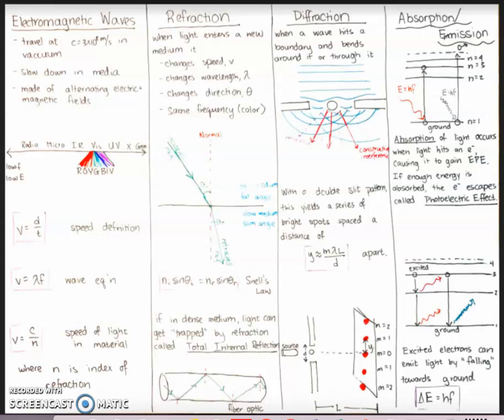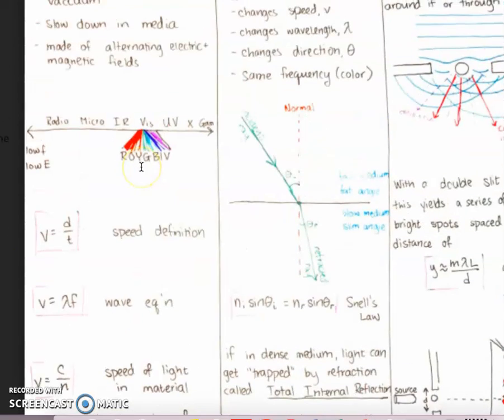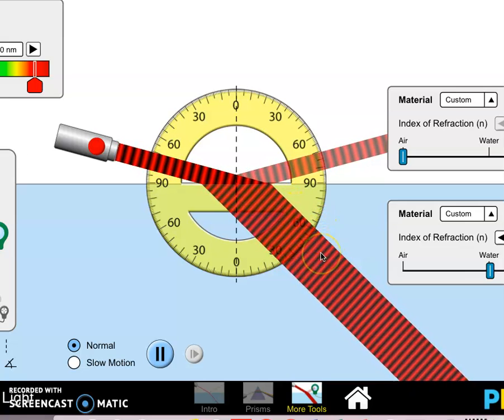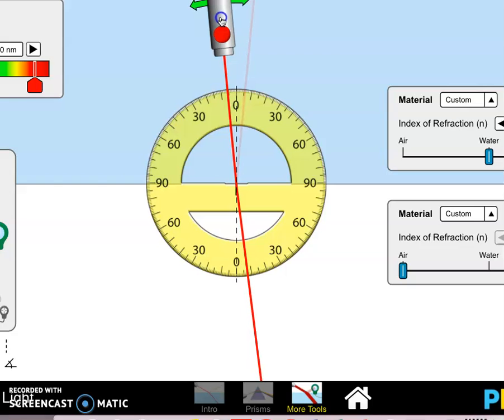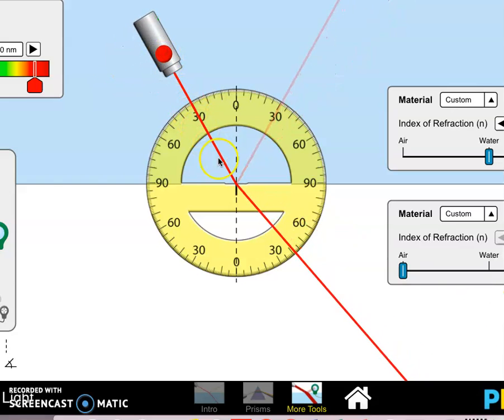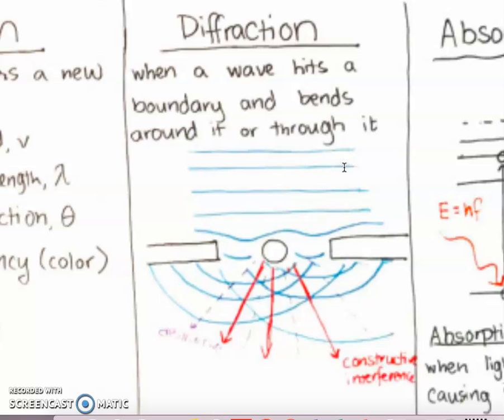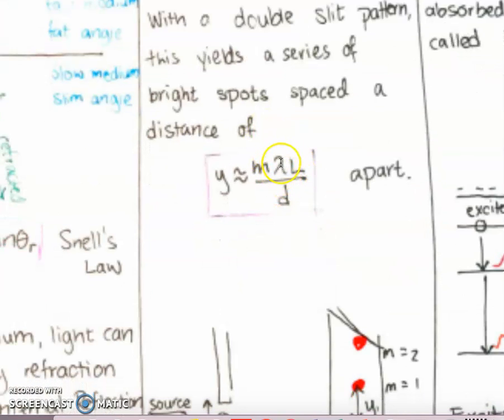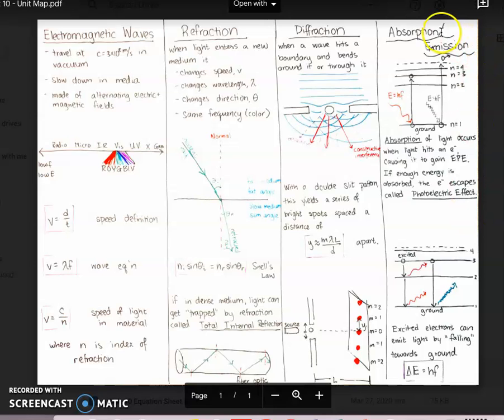Wednesday April 1 Review